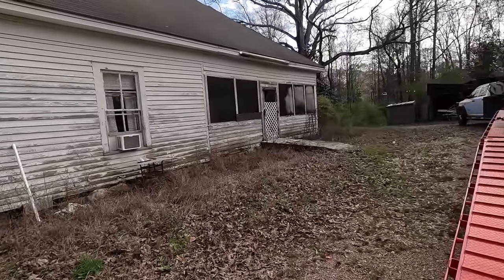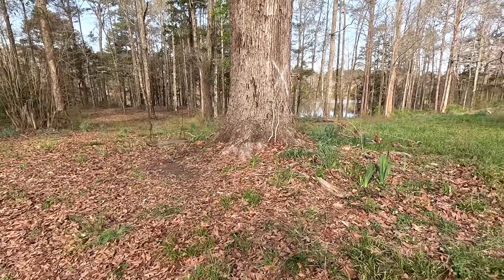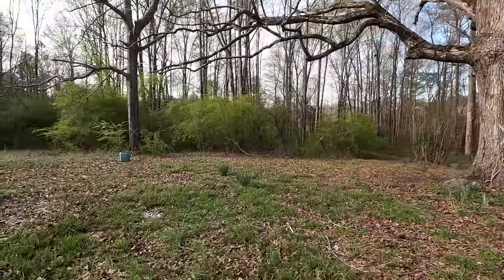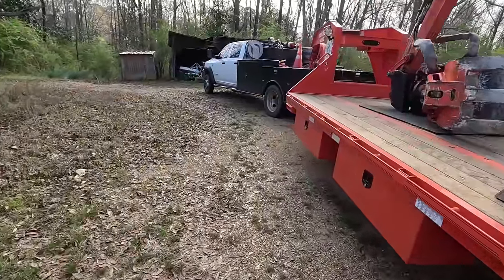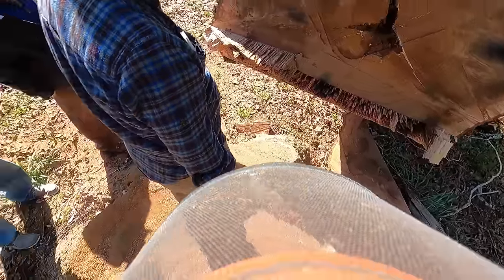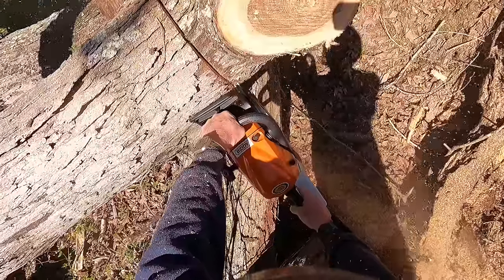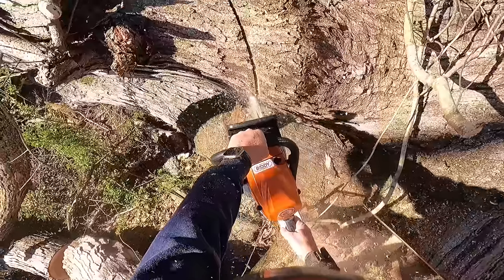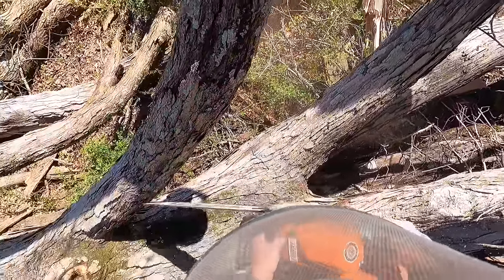Stihl 881, the LARGEST saw built VS a monster OAK